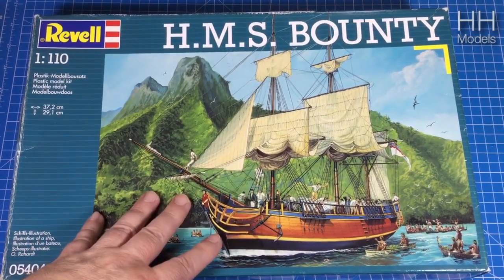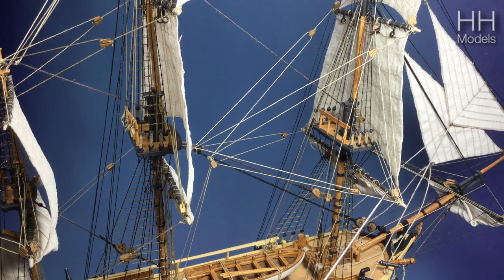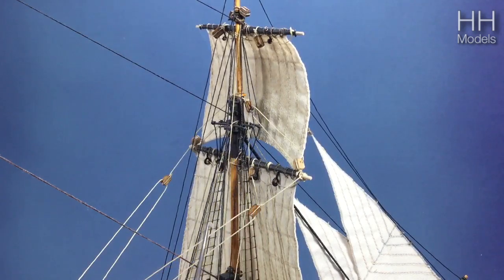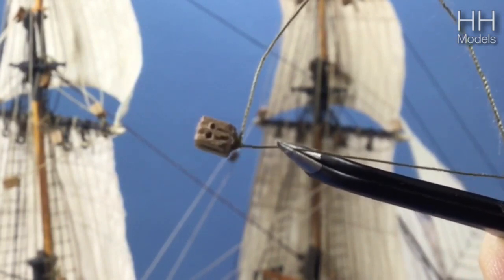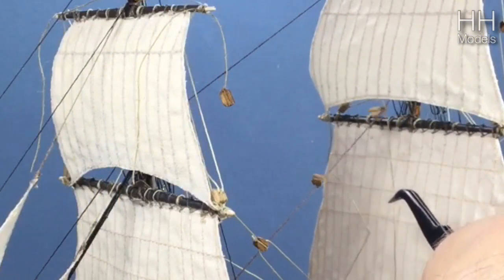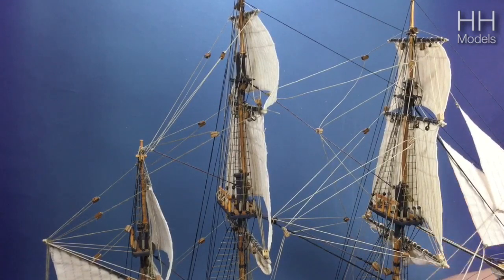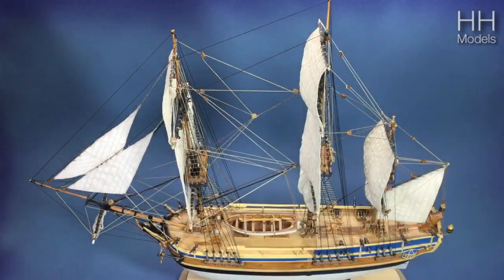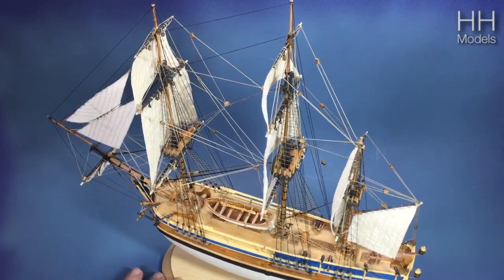Revell 1:110 HMAV Bounty Part 11 Clew lines, Braces and Finished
The Bounty is finished.  In this video I show how to add the last few remaining rigging lines, then I reveal the final completed ship in all its splendour.  It took me just over a year to build, scratch, paint, hoist sails and rig this little ship, but in the end all that extra effort was well worth it.  I am very proud of this mode and believe it is my best build to date.

00:00 Intro
00:59 Work to date
04:41 About the Top Gallant
06:47 Rigging the top Lifts
07:39 Running the Clew lines
08:35 Preparing the Blocks for Braces
12:48 Threading the Braces
16:53 Thoughts on Rigging
18:14 Adding Flags
18:43 Finished Model
22:33 Photos of the Model